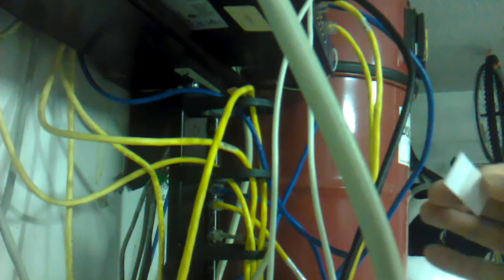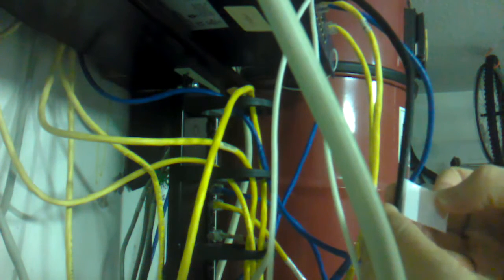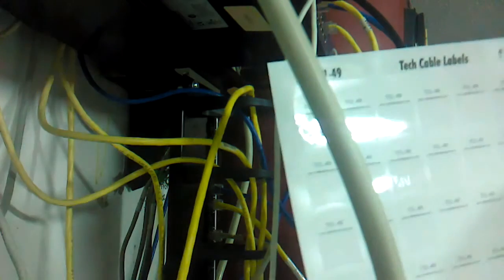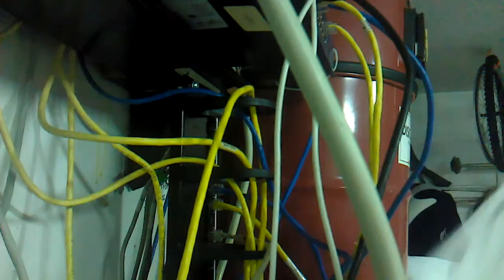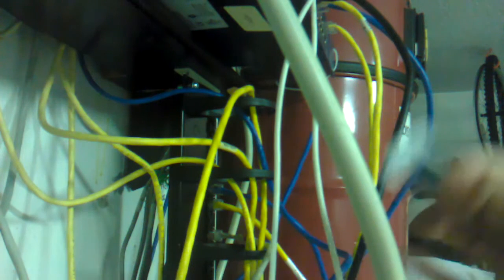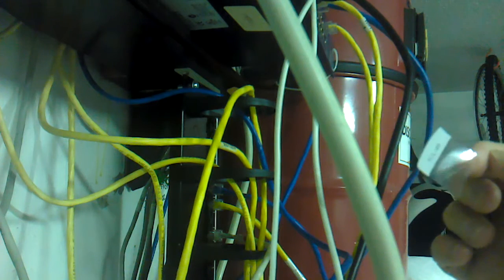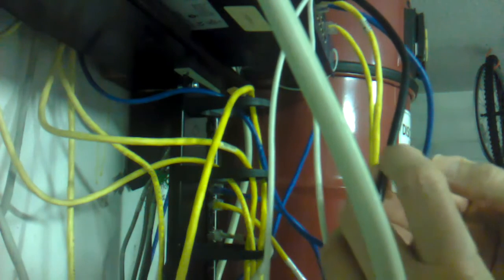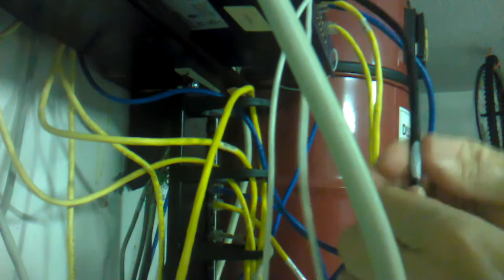TCL 49 New cable labels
We make and distribute the most quality driven cable labels designed by technicians for use by technicians around the world. To make the most technician friendly and easy to use cable labels for cabling engineers. To understand every technician's requirement and offer one on one support.

The tech Cable labels brand is a new design of data communications labels, these labels are designed by data communications Techs for the data communications market.